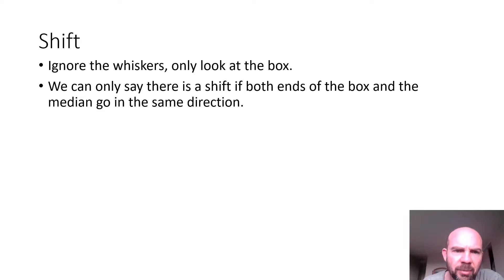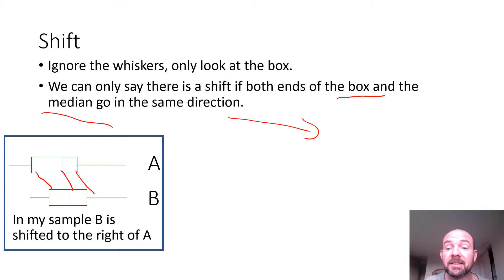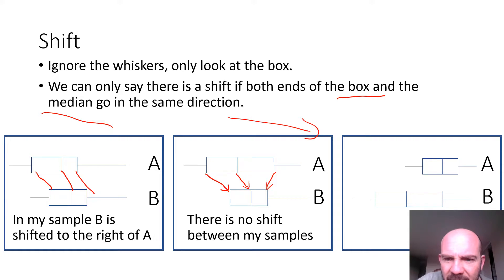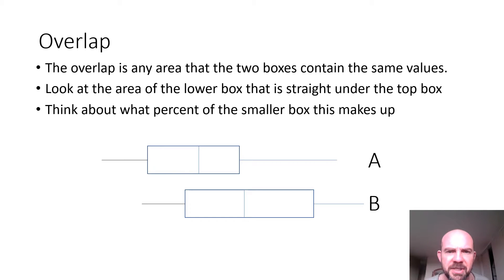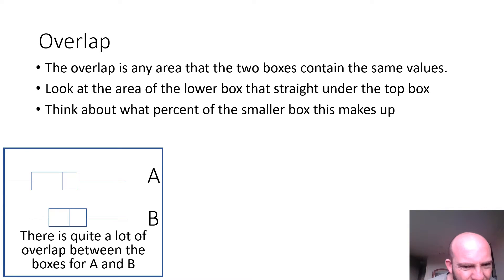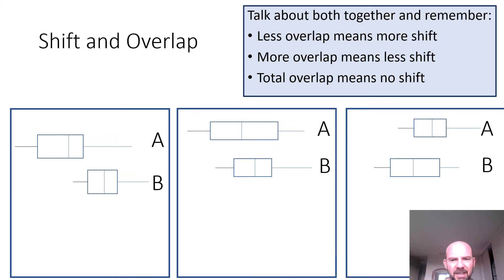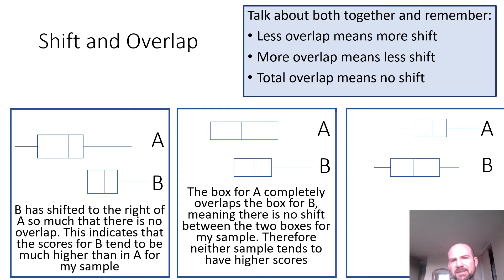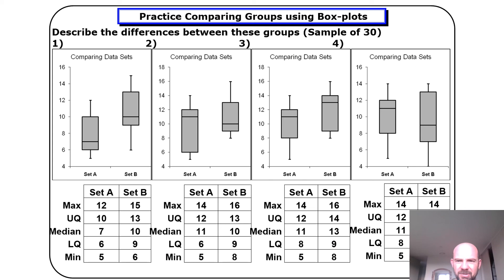shift and overlap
Multivariate Statistics - interpreting Box and whiskers